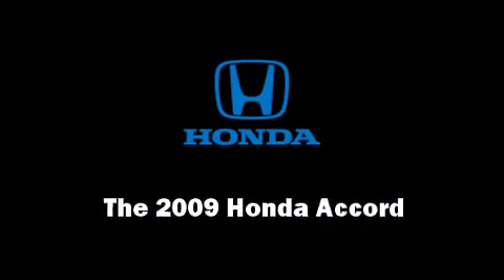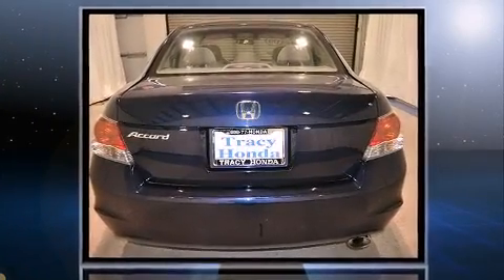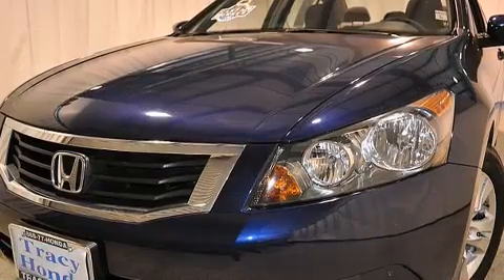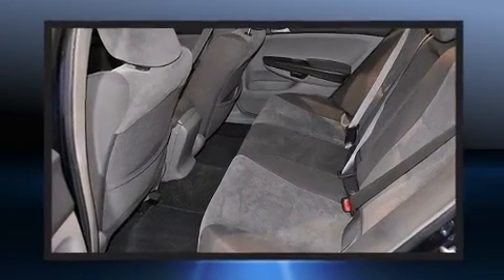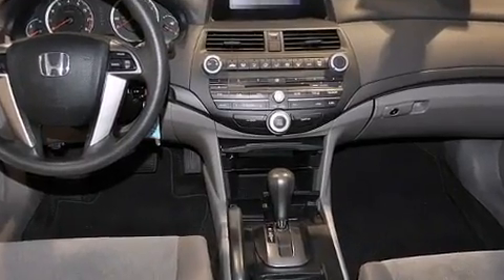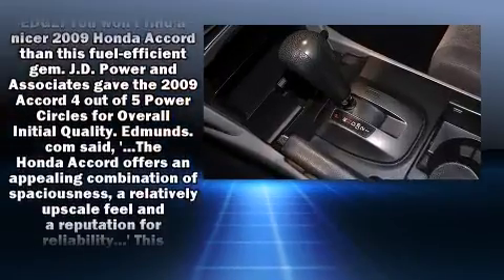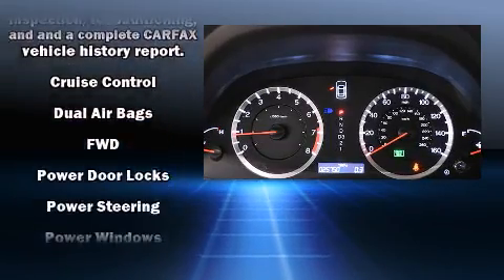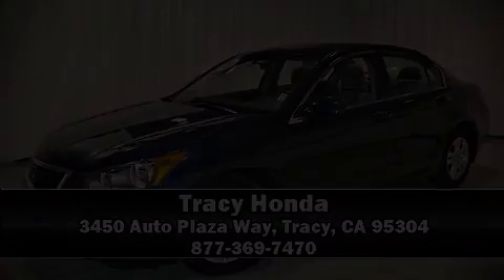2009 Honda Accord LX-P in Tracy, CA 95304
Tracy Honda
3450 Auto Plaza Way

Here's a great deal on a 2009 Honda Accord. This 4 door, 5 passenger sedan has just over 25,000 miles! It features a front-wheel-drive platform, an automatic transmission, and a 2.4 liter 4 cylinder engine. It's equipped with tons of terrific amenities, but it won't break your budget. Such as remote keyless entry, delay-off headlights, a tachometer, front bucket seats, air conditioning, power door mirrors, power windows, and cruise control. Honda ensures the safety and security of its passengers with equipment such as: head curtain airbags, front SIDE impact airbags, traction control, brake assist, anti-whiplash front head restraints, a panic alarm, and 4 wheel disc brakes with ABS. For added security, dynamic Stability Control supplements the drivetrain. It also arrives with a Carfax history report, indicating just one previous owner. Our sales reps are extremely helpful & knowledgeable. They'll work with you to find the right vehicle at a price you can afford. Come on in and take a test drive!